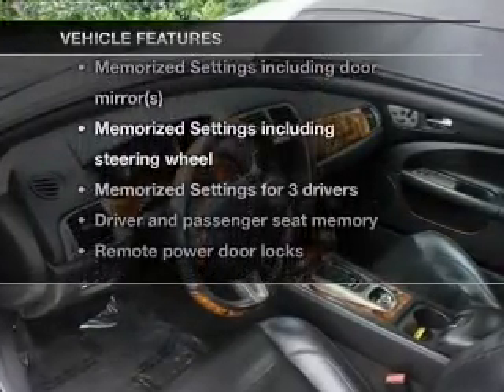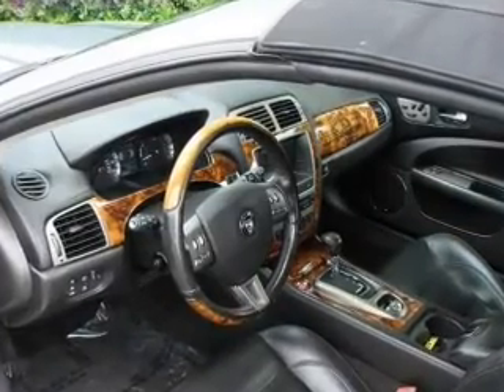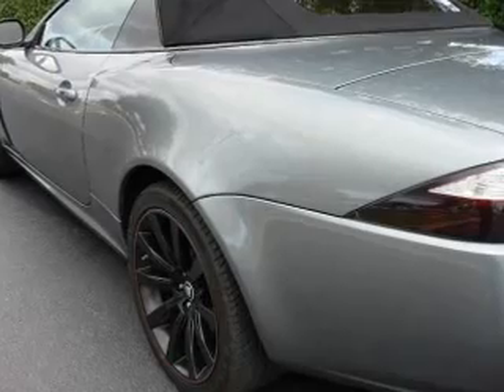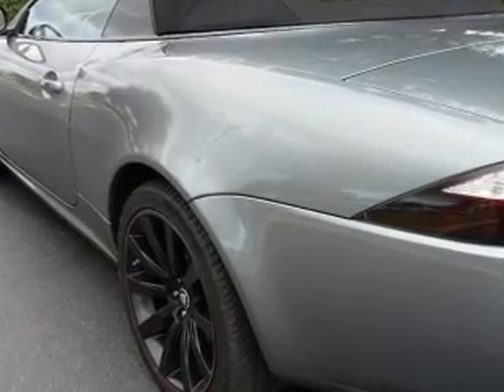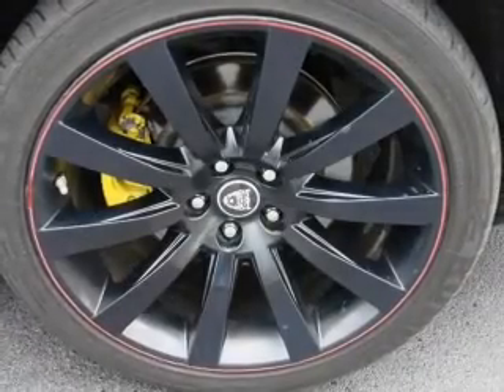2007 Jaguar XK - Sarasota FL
Year: 2007
Make: Jaguar
Model: XK
Trim: Base
Engine: 4.2 liter 8 cylinder 32 valve
Transmission: 6-Speed Automatic
Color: Charcoal Gray
Mileage: 63026
Address:
4343 Clark Rd